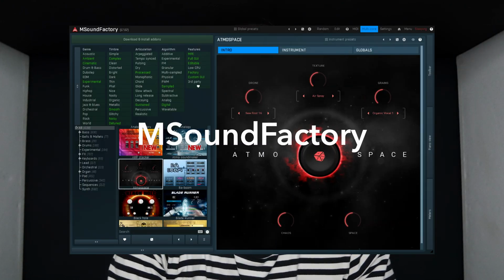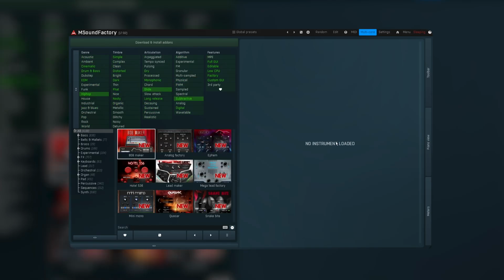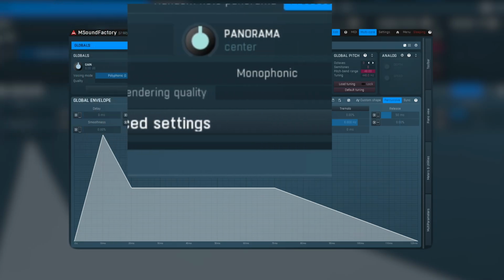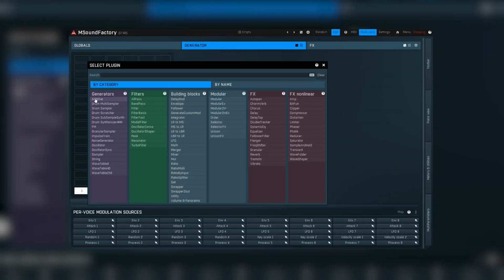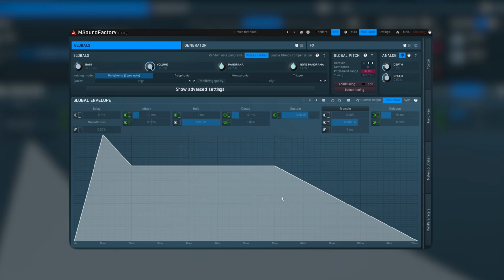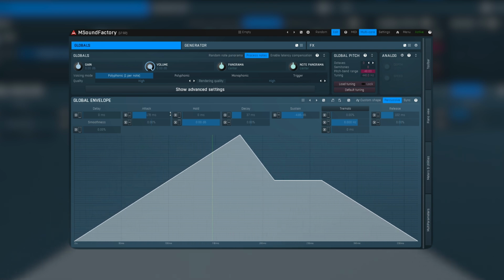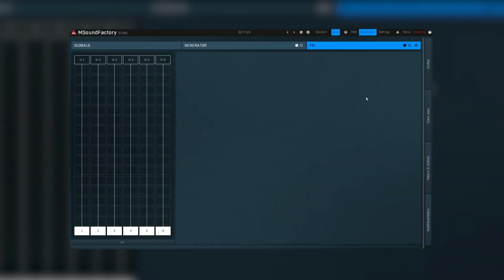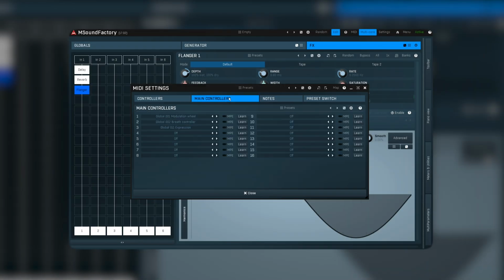MSoundFactory: Create your first instrument (FastForward)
If you ever wanted to create a virtual instrument, MSoundFactory is the right environment for you. This short video flashes through the options that let you do it.